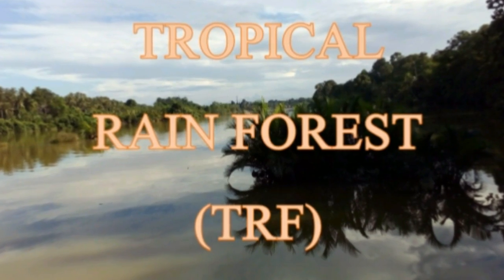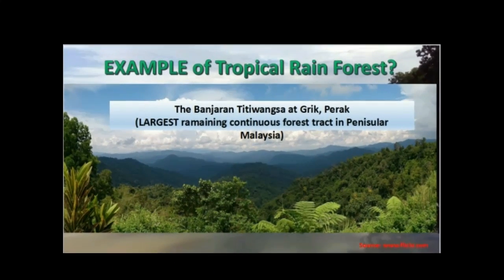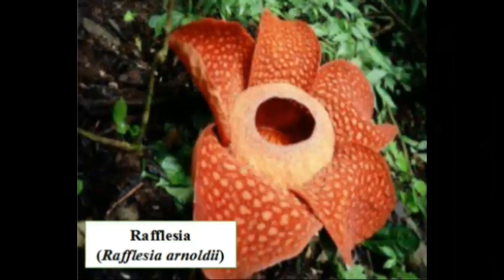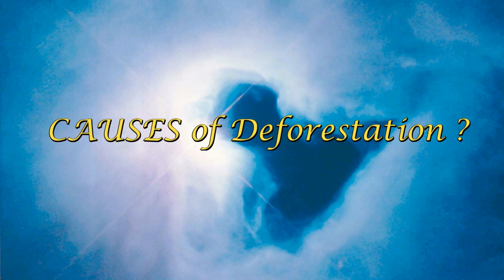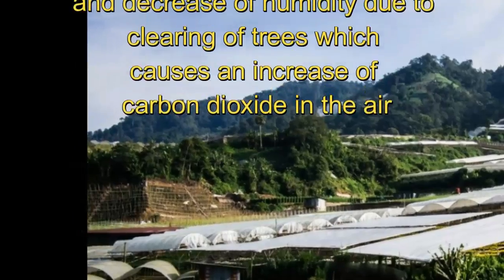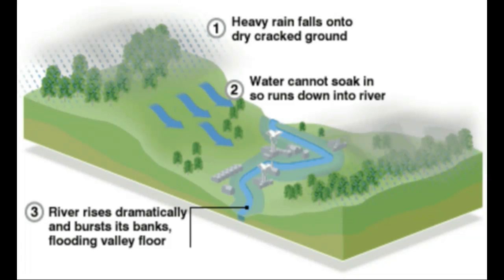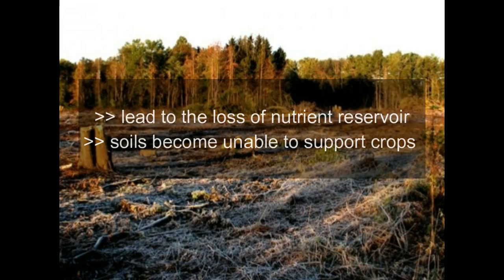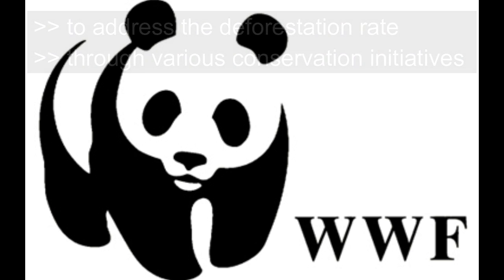Deforestation in Tropical Rainforest, Malaysia - Universiti Malaysia Terengganu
We are students from Universiti Malaysia Terengganu. This group assignment is assign for Course BDV 3702 Tropical Ecosystem.  Information and photos are obtained  from google  and other sources as mention in reference.  Thank you.